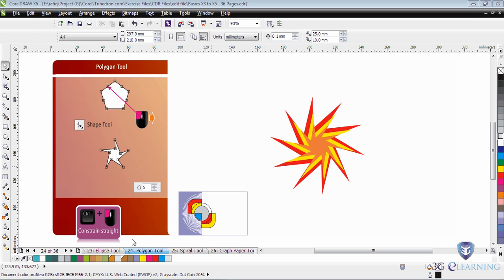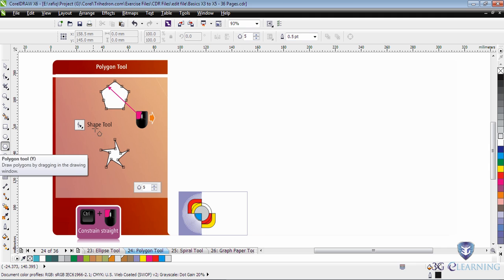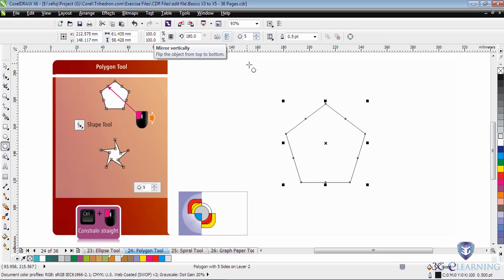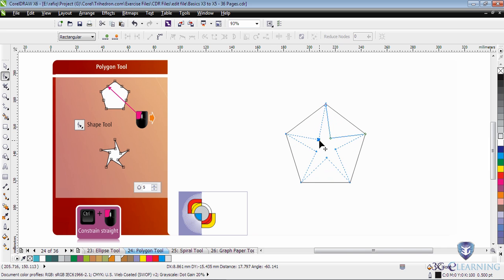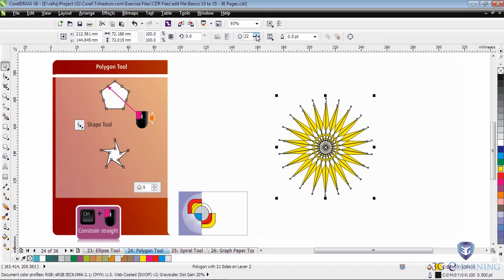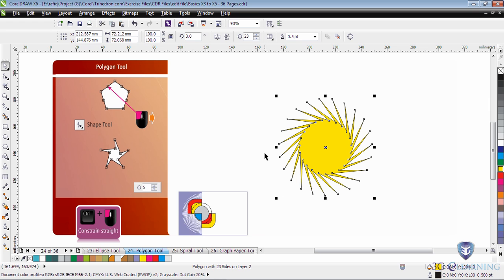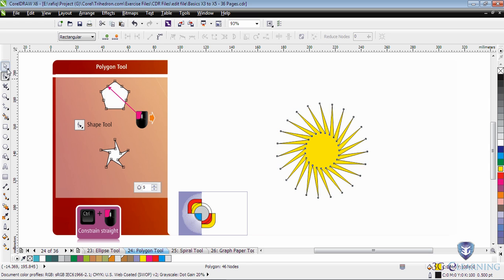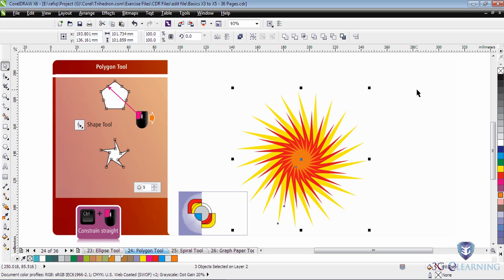07 06 Working with the Polygon tool